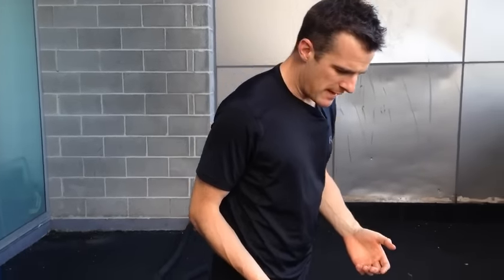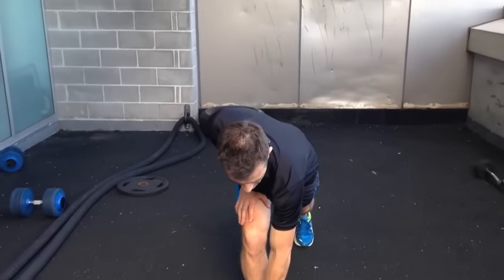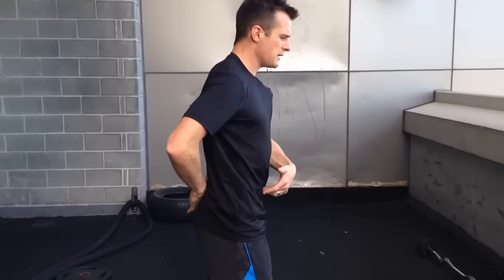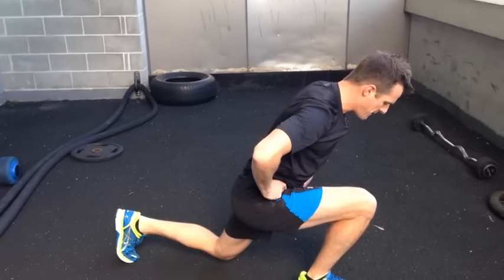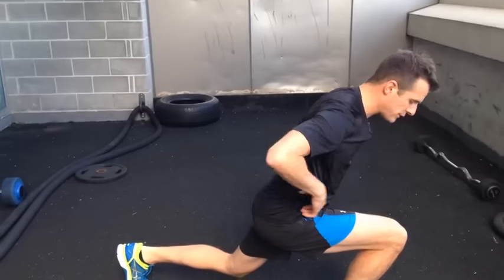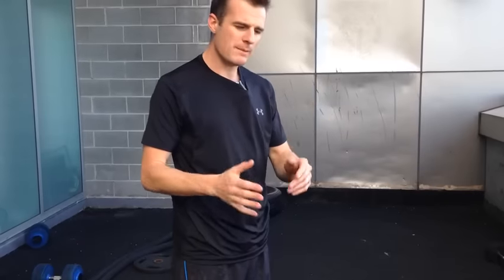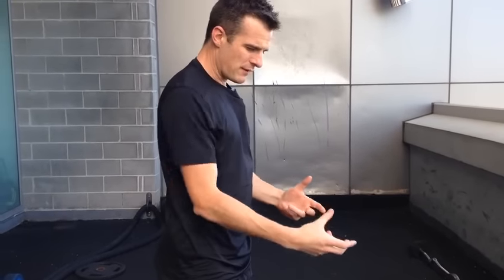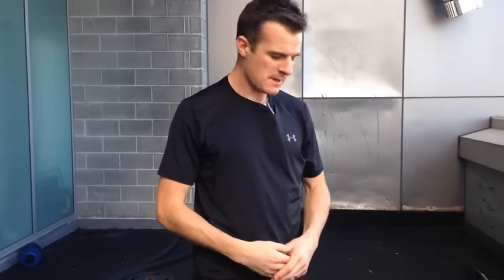The Physio Lunge - Pt 2: Patello-femoral pain and angles| Feat. Tim Keeley | No.62 | Physio REHAB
The Physio Lunge exercise is re-visited with tips on how to changes the angles of the hip and knee for people with anterior or patello-femoral knee pain, as well as correct knee over toe alignment